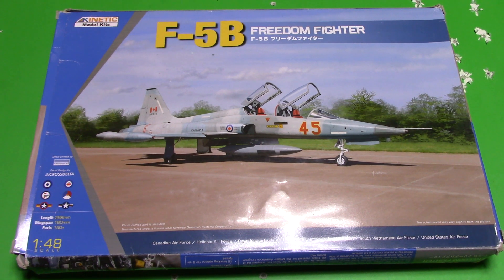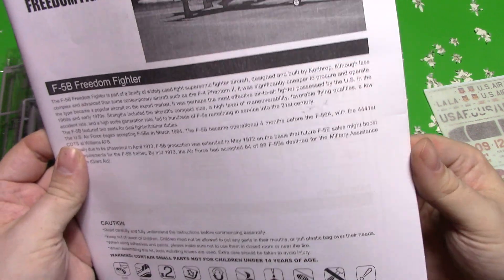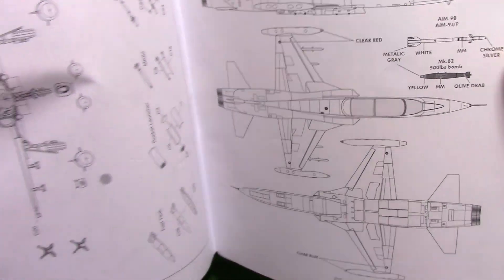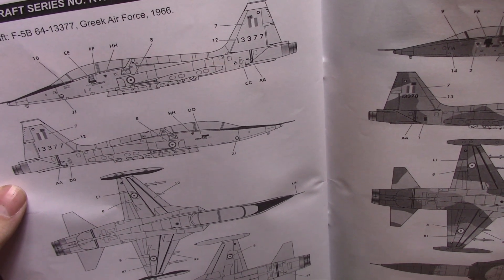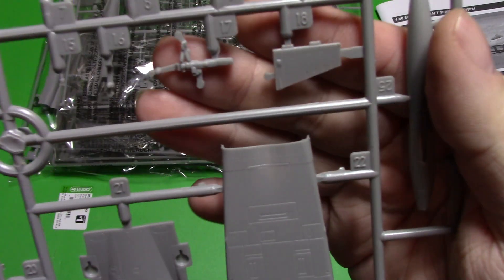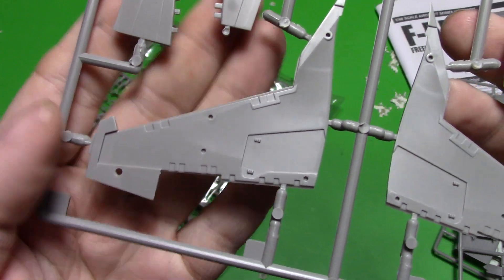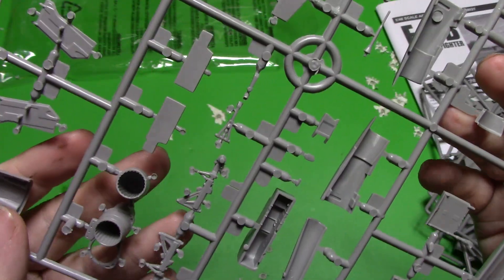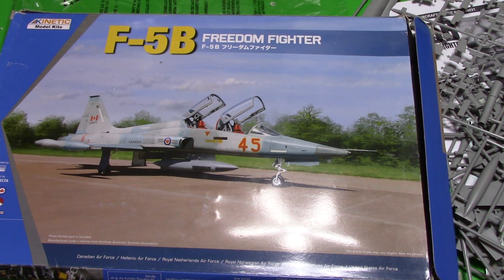Kinetic Model 1/48 F-5B Freedom Fighter in box preview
Kinetic Model 1/48 F-5B Freedom Fighter in box preview. kit No.K48021 Cf-116.